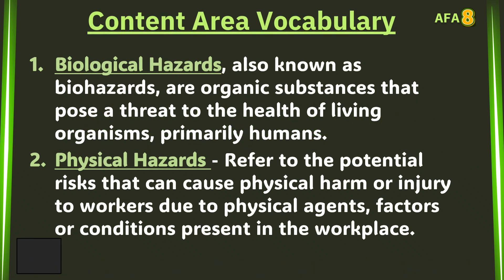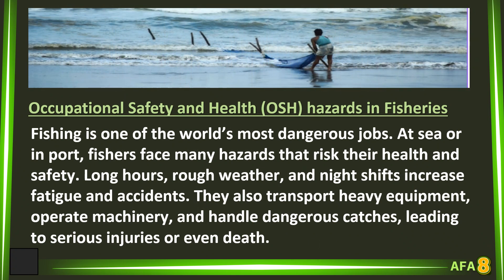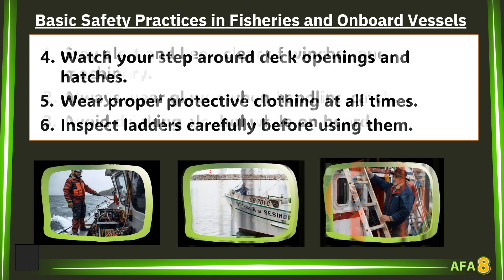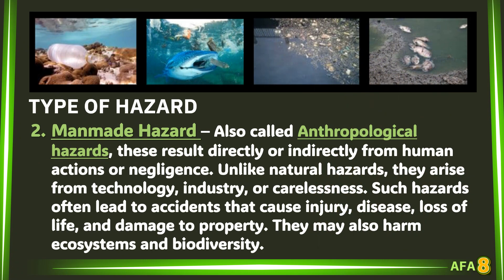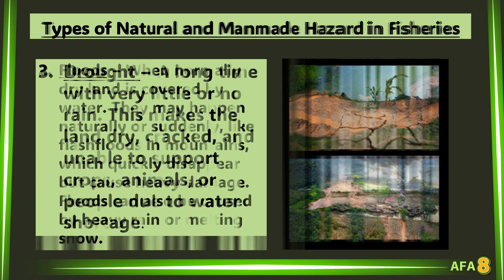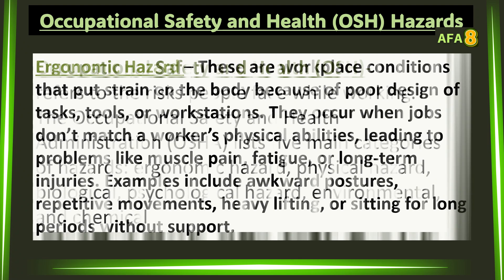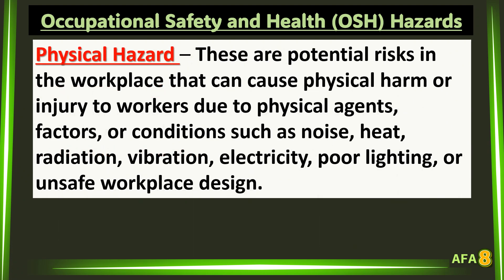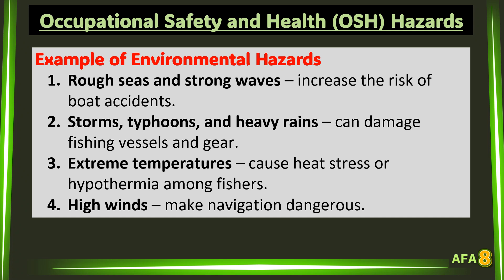AFA 8 Qtr 2 Week 4 Part 1: OCCUPATIONAL HAZARDS IN FISHERIES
Occupational Safety and Health (OSH) hazards
Hazards and Risk in Fisheries
Types of Hazards